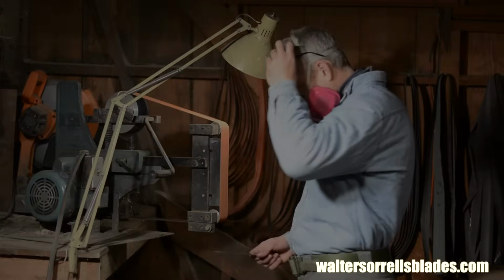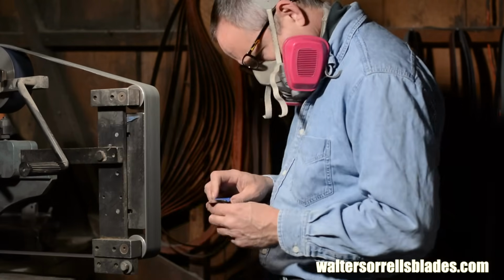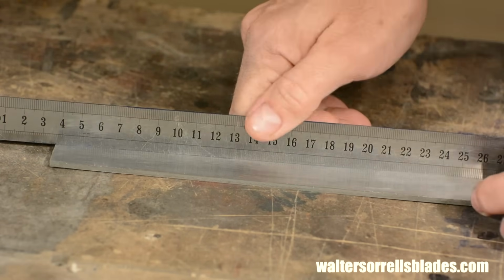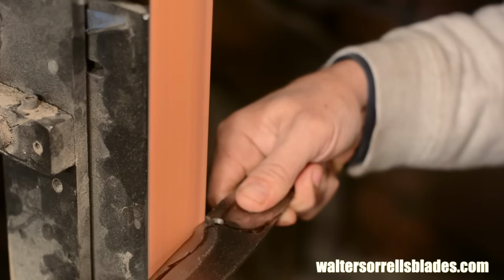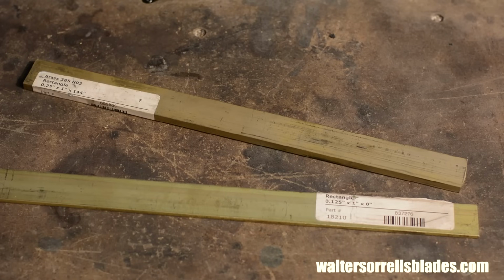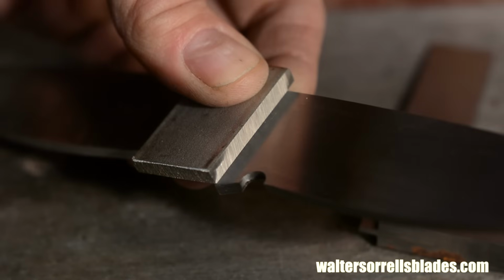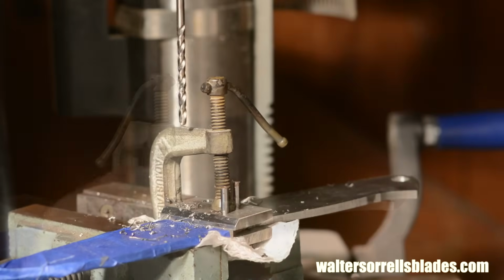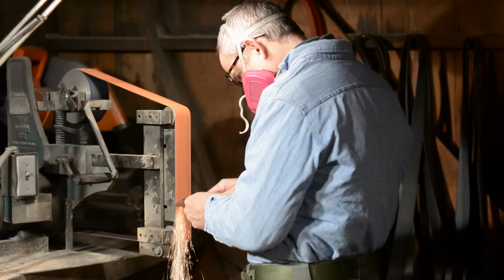How to Make a Hunting Knife - Part 1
In this 3-part video series, knife maker Walter Sorrells demonstrates the making of a full tang drop point hunting knife.  The knife is made by the stock removal method and employs stainless steel with a steel bolster and a wooden handle.

   Appreciate the videos? Please show some monetary love! Every little bit counts...

     PLUS -
Every click helps! Walter's Amazon Influencer Store

Partial list of sources for steel (you can find the web addresses with a quick web search):
*  Pops Knife Supply
*  Admiral Steel
*  NJ Steel Baron
*  Texas Knifemaker's Supply
*  Jantz Supply
*  K & G
*  Onlinemetals